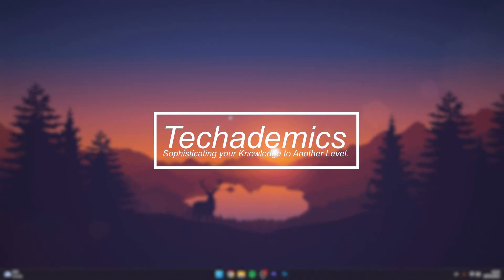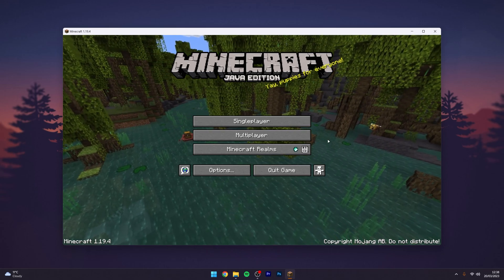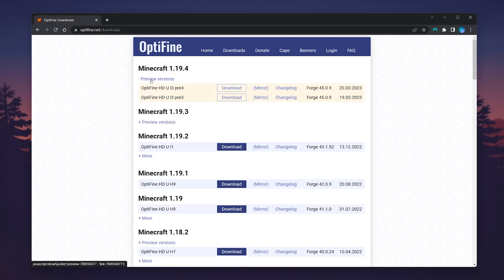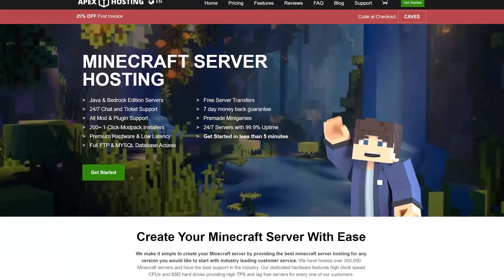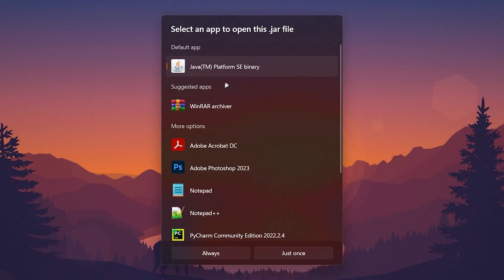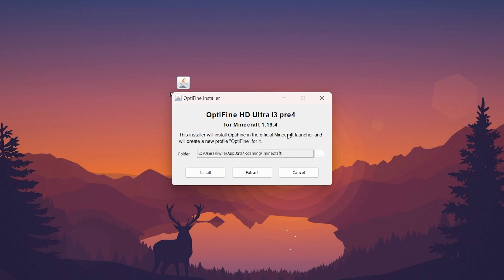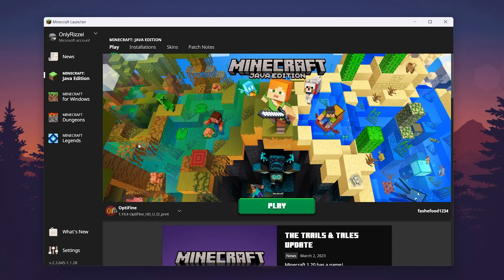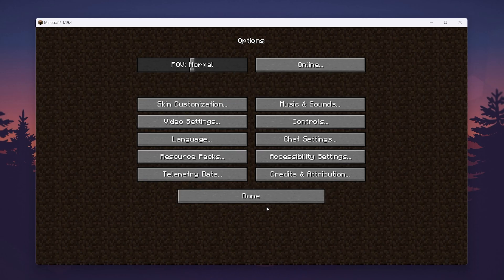How To: Download and Install Optifine Minecraft 1.19.4 - (Quick & Easy)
Today, you will successfully learn how to download and install Optifine for Minecraft 1.19.4. If you're installing Optifine for any other version of Minecraft, the same method still applies.

CHAPTERS
00:00 - Introduction
00:04 - Installation Preparation
00:21 - Downloading Optifine
00:54 - Apex Hosting
01:02 - Installing Optifine
01:43 - Launching Optifine

SEO
how to download and install optifine minecraft 1.19.4
how to download optifine 1.19.4
how to install optifine 1.19.4
how to get optifine 1.19.4
optifine for minecraft 1.19.4
how to download and install optifine 1.19.4
how to get optifine
minecraft optifine 1.19.4
install optifine 1.19.4
download optifine 1.19.4
optifine 1.19.4 download
minecraft 1.19.4 optifine
1.19.4 optifine
optifine minecraft 1.19.4